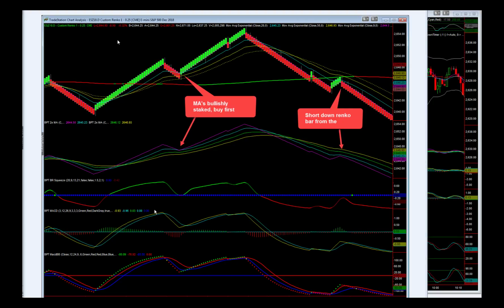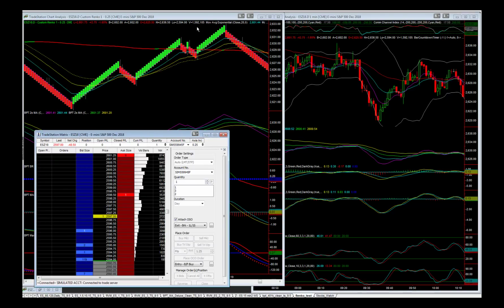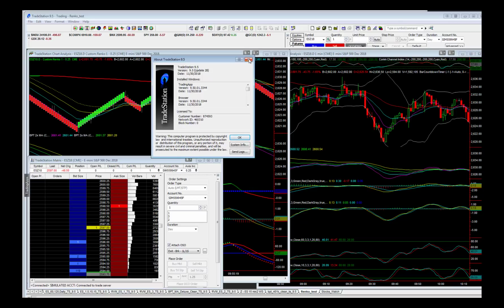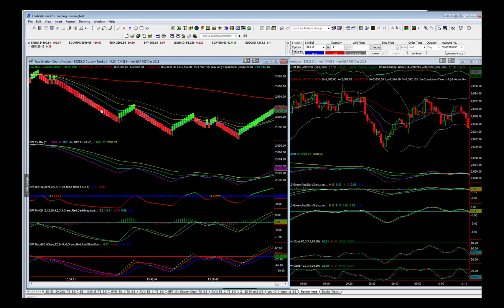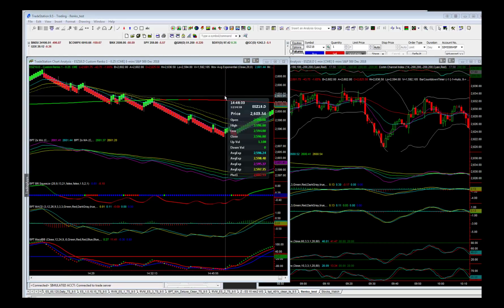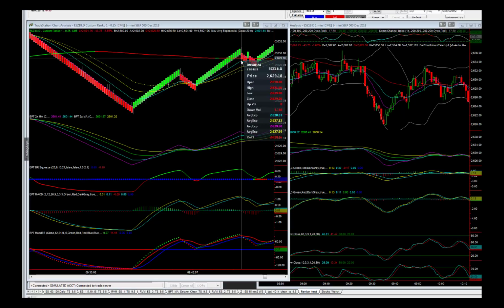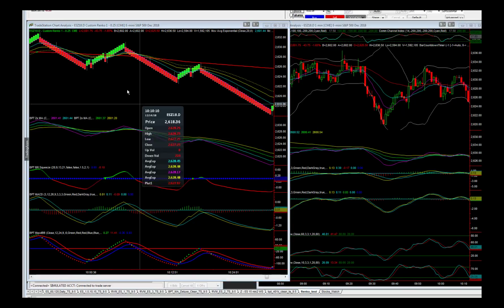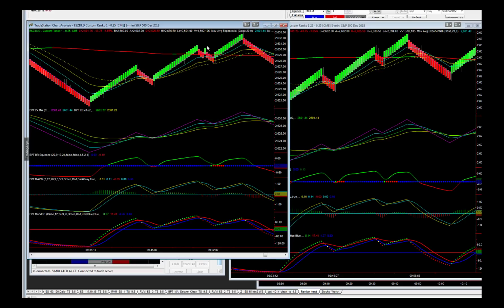BPT Renko Bars tutorial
Description on how to load our custom indicators and using the custom renko bars from Breakpointttrades.com